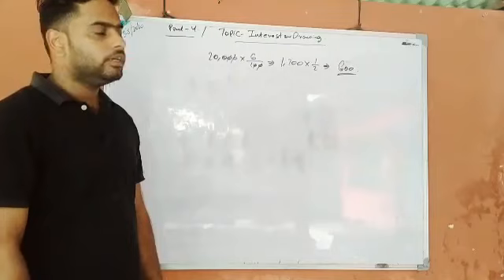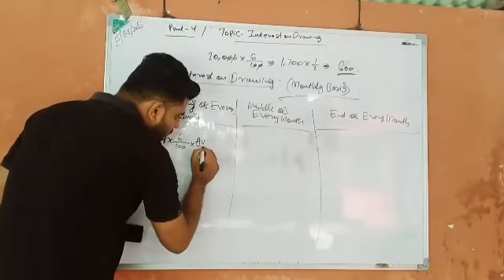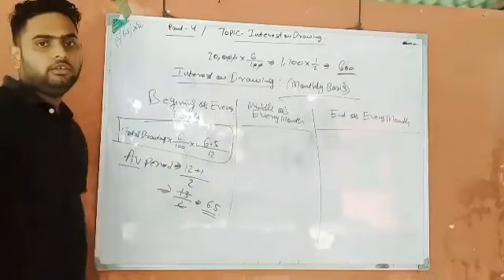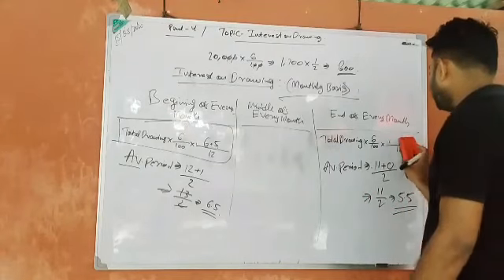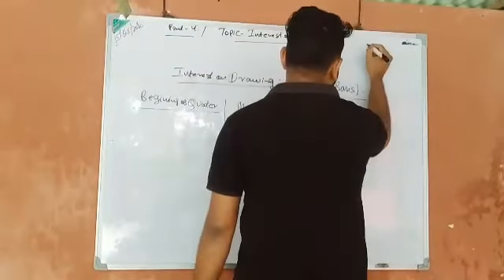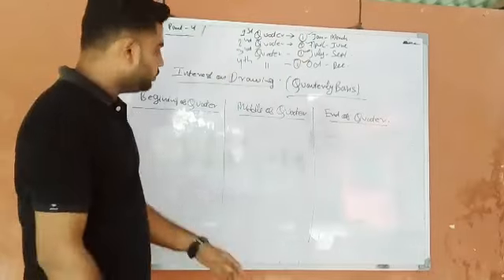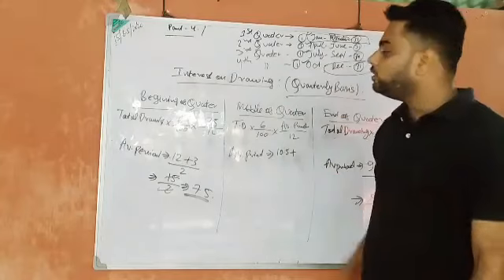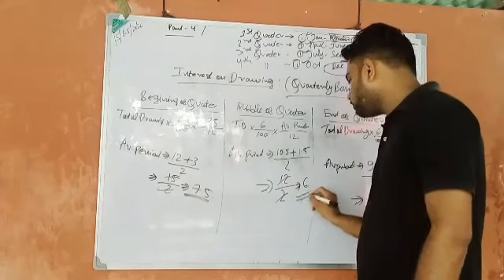Interest on Drawing